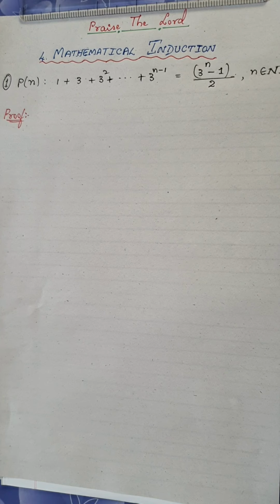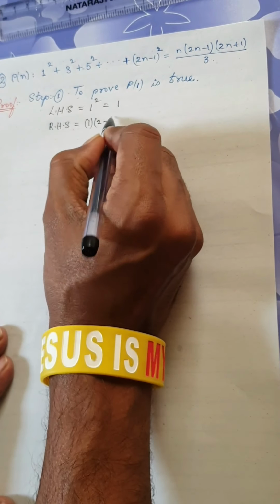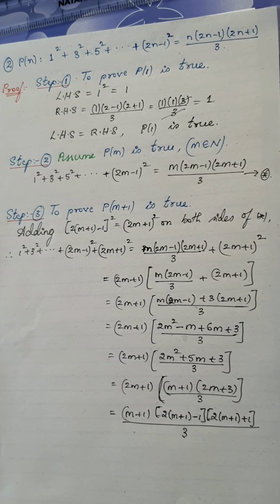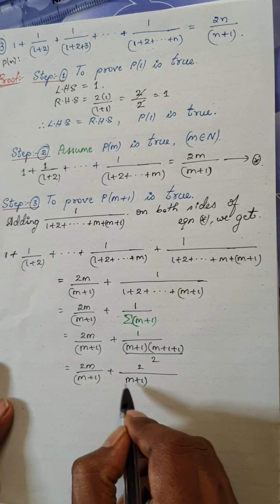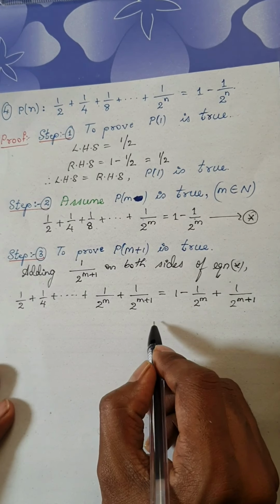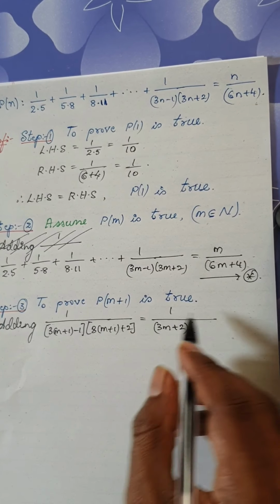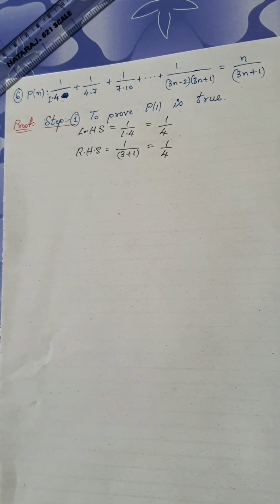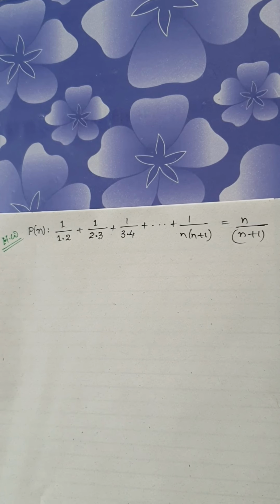Class - 11 MATH :: (2/3) 4. MATHEMATICAL INDUCTION :: PROBLEM SOLVING :: LOKESH. R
Problem Solving on the Principle of Mathematical Induction Cont. (Part-2)😊💐